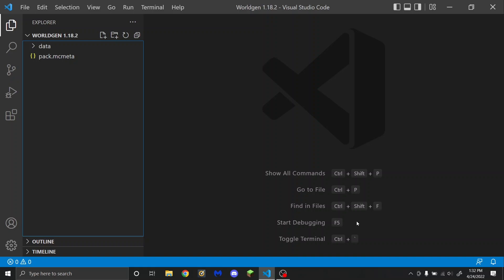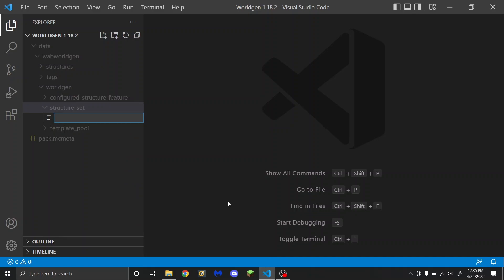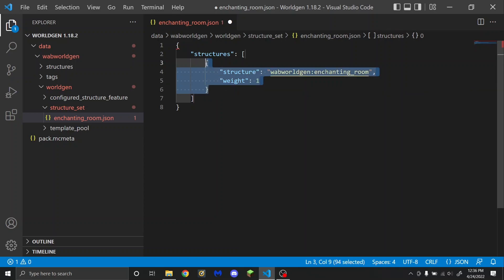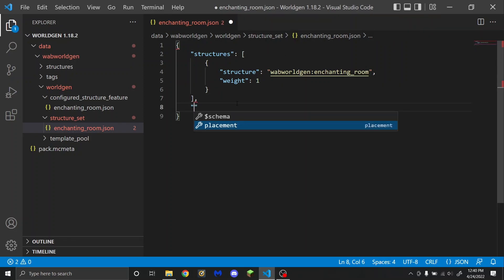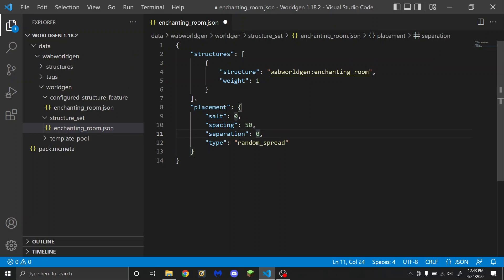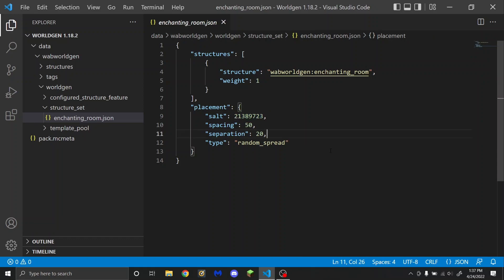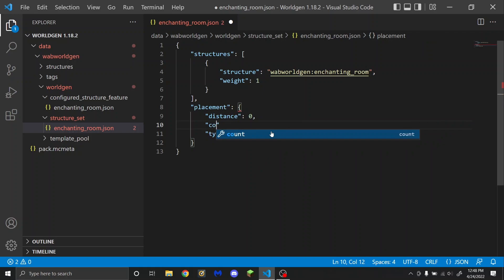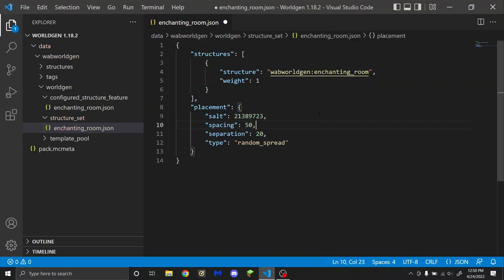1.18.2: How to Use Structure Set Files!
This is the final video in a three-part series on how to add custom structures to Minecraft Java Edition 1.18.2 through data packs!

(This is an updated remake of a previous video, which is the same thing but for 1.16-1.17

Titles: 20 Chirp; 27 Mall; 2 Alpha

(The code in the pastebin below is included in the pack download)

TIMESTAMPS:

0:00 - Intro
0:30 - Setting up files
1:14 - structures
2:49 - Placement type
3:26 - random_spread placement type
5:27 - concentric_rings placement type
6:33 - "Testing"
6:46 - Outro and end screen